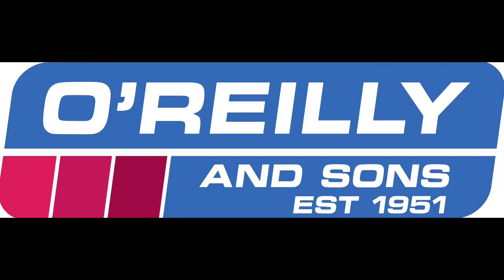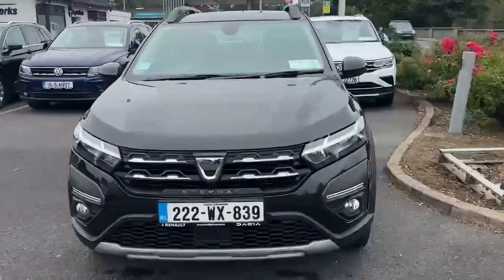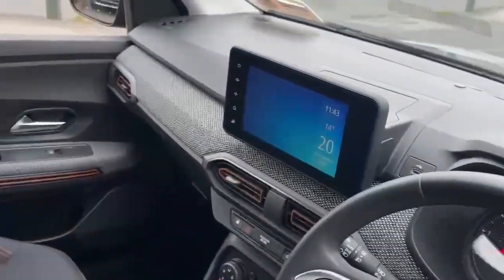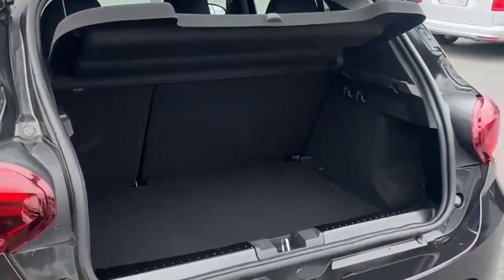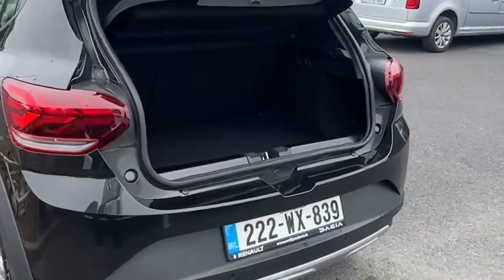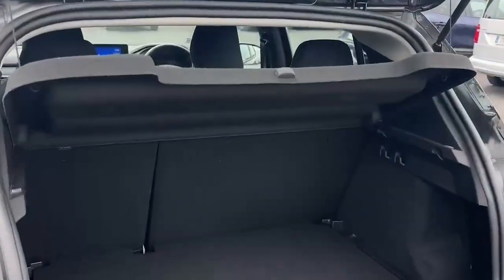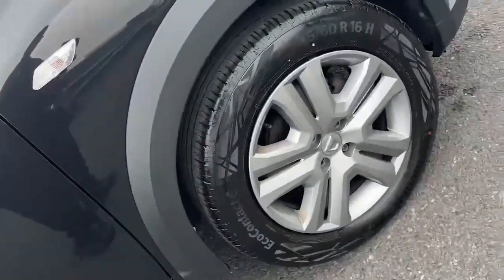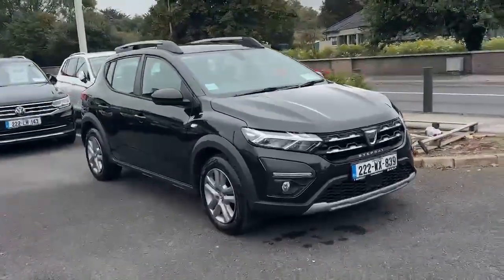222WX839 - Dacia Sandero Stepway Comfort TCE 90 MY21.5 RefId: 525298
Introducing the sleek and efficient 2022 Dacia Sandero Stepway Comfort TCE 90 MY21.5 in Black. This hatchback is packed with features like Bluetooth, Electric Windows, and ABS for your safety. With its stylish Chrome Package and Roof Rails, youll turn heads on the road. Plus, it comes with a full multi-point health and safety check, comprehensive warranty, and is serviced to manufacturer specification. Dont miss out on this amazing deal Call us or visit our for more information. Drive away in style and confidence with the Dacia Sandero Stepway Comfort TCE 90 MY21.5 today.